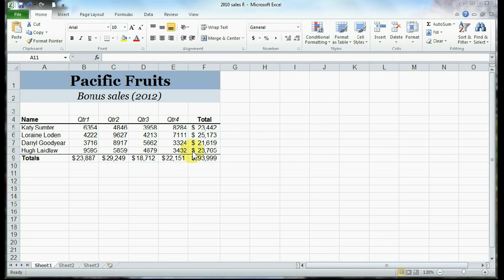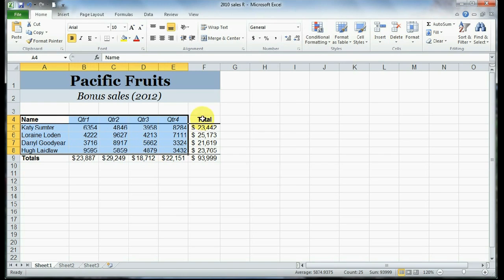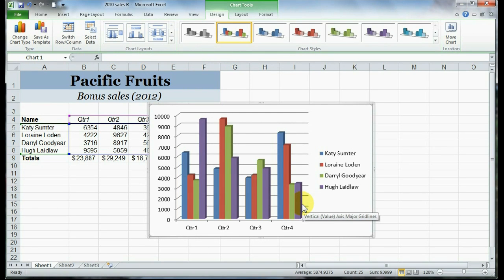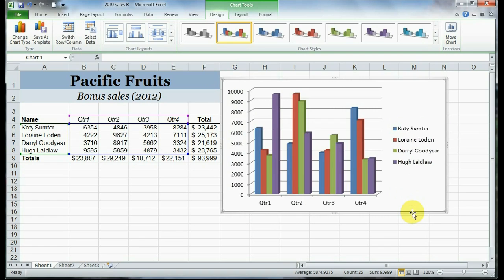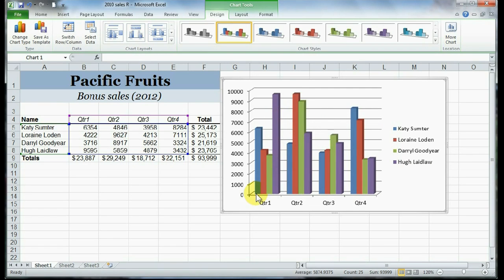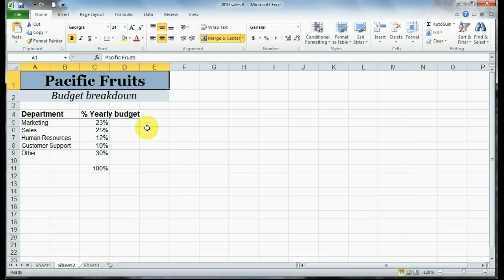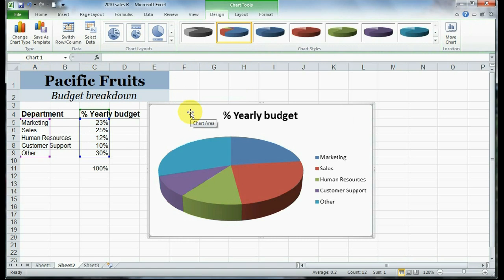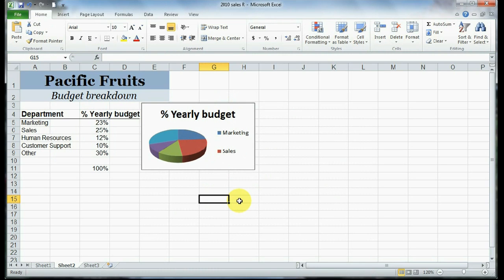Excel 2010 Beginner: Unit 7 Lesson A - Chart Basics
Display your information visually by watching this video on how to create a chart!